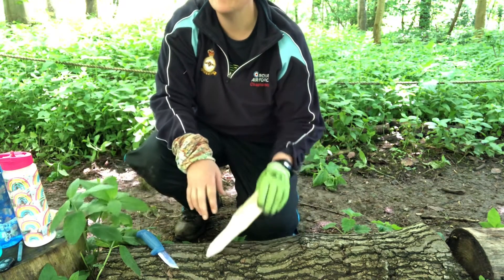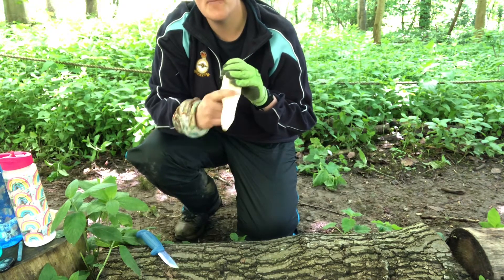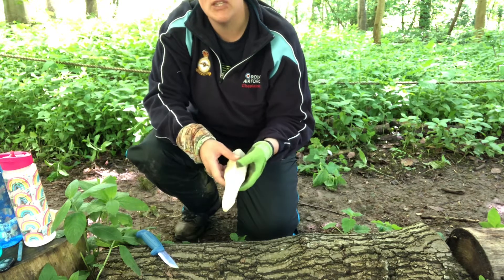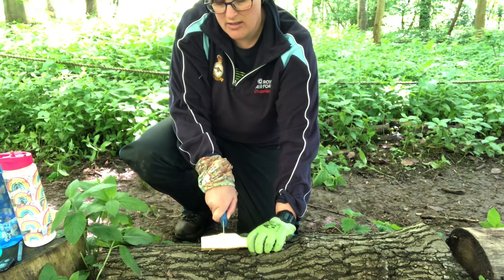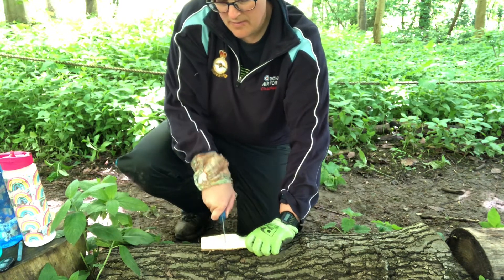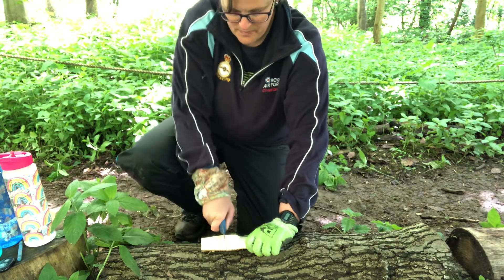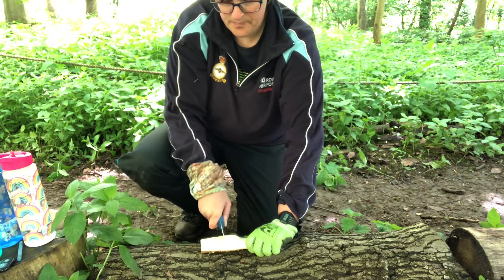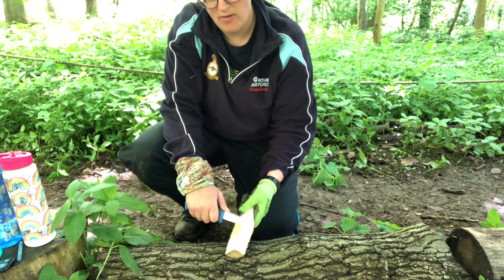Making a tent peg - Part 2